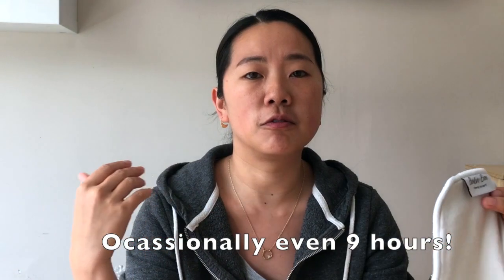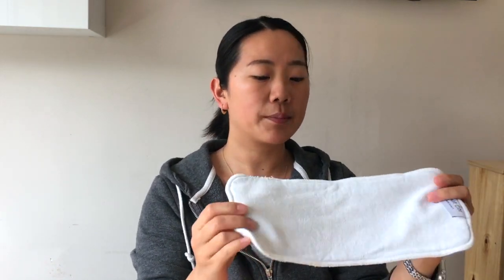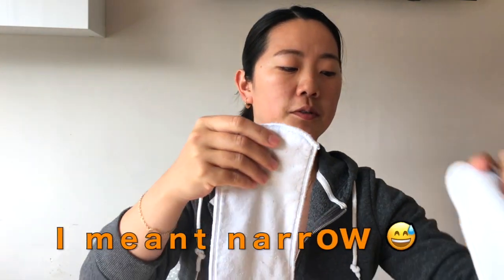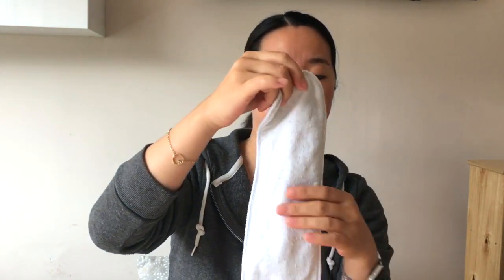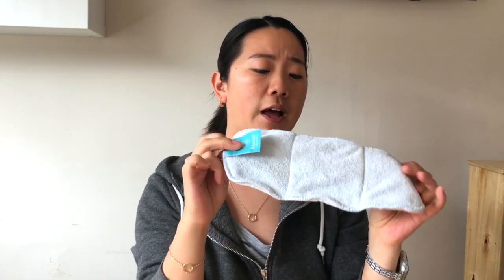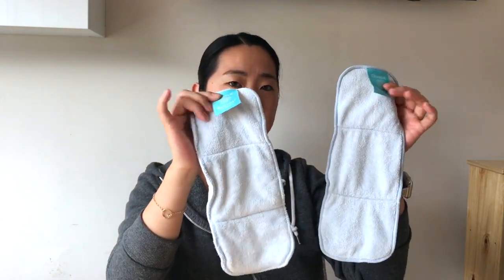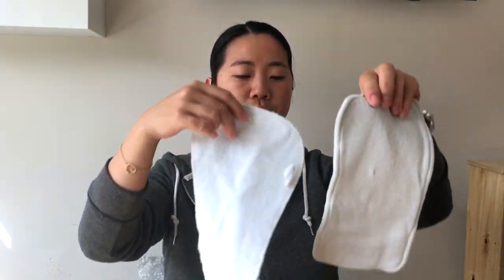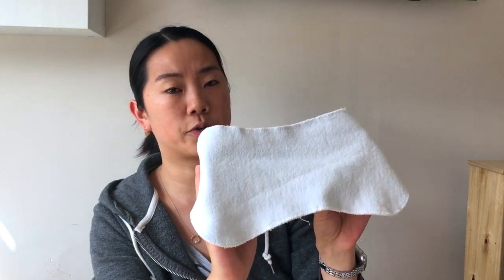Best hemp booster review | How to get longer out of cloth nappies with hemp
Get longer between cloth nappy changes with a hemp booster. I share my review of 5 different hemp boosters. Using my combination of hemp and bamboo, I get 7+ hours out of my day nappies and 12-14 hours out of my stuffed pocket nappies for night time.

I love my hemp. Every nappy I pop onto my girls have a LittleLamb bamboo and either a Charlie Banana hemp or LittleLamb hemp combo. I aim to change my girls within 5-6 hours during the day. But with two toddlers, I've occasionally forgotten to change my 2.5 year old until there's a leak, which is about 7+ hours after her last nappy change, that's how good hemp is! If you have more than one child in cloth, I'd highly recommend investing in hemp over building a larger stash. I have 32 nappies and can wash every third day. That's thanks to hemp.

I love organisation and mom products as well as sharing mom hacks and tips. Found this video helpful?

Mama Banana to two lil Monkeys,

Shen xoxo

SHOP Products Reviewed &/or Mentioned:

     THE BEST HEMP inserts!
   - Charlie Banana Hemp Inserts
US Amazon
UK Amazon

   My Equipment:
       o Tripod selfie stick with 3 light setting
US Amazon
UK Amazon

This video is NOT MADE OR TARGETED TO CHILDREN. It is made for moms.

 o Stay dry all night fitted cloth nappy hack